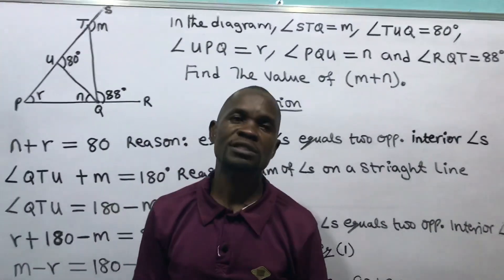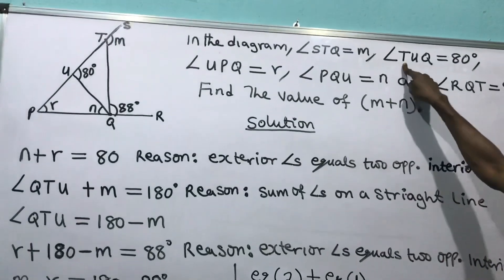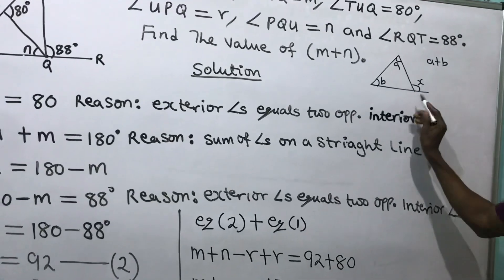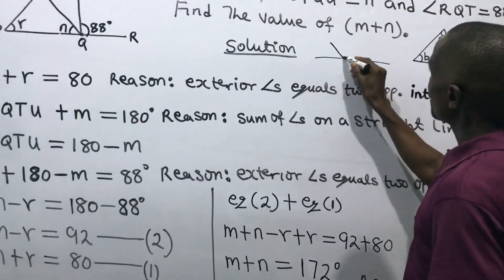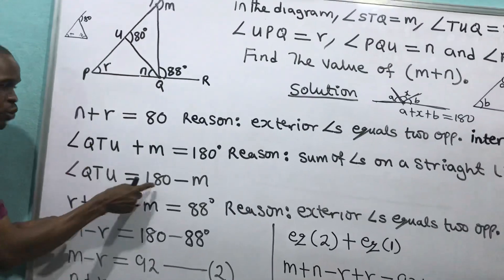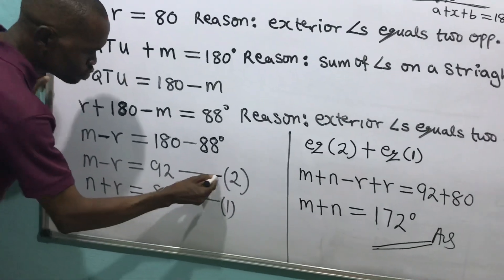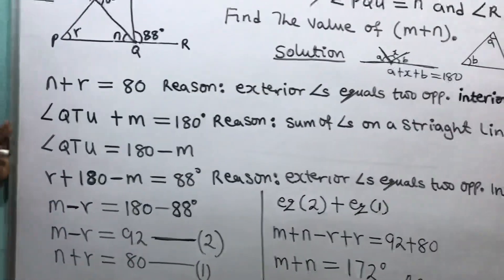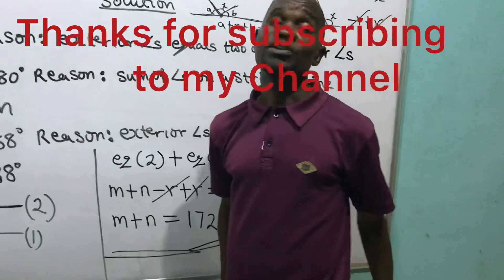Solution to WAEC 2017 Question 2b